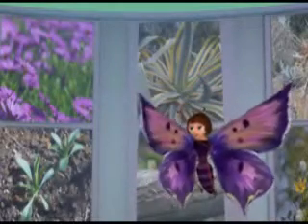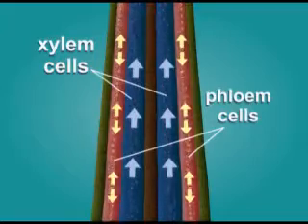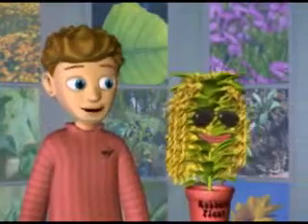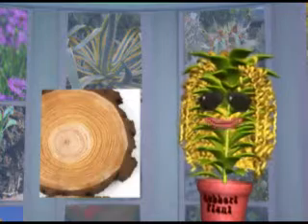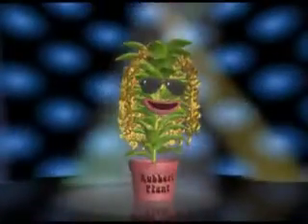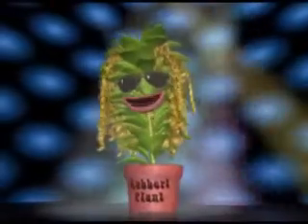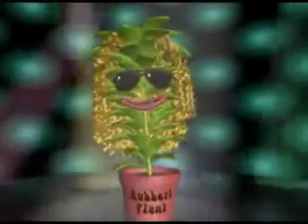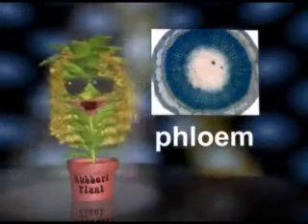Life Science - Rock N Learn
Life Science - Rock 'N Learn - Demo